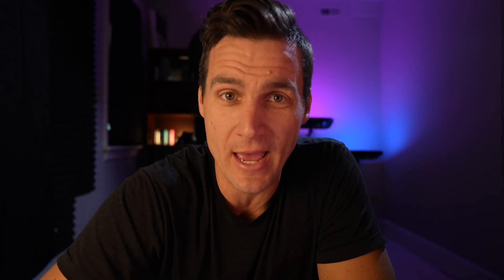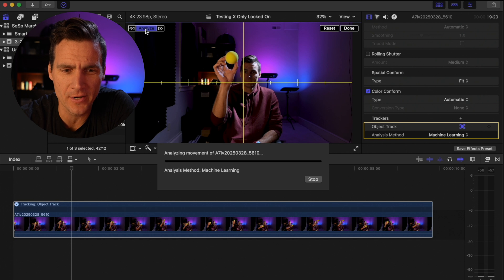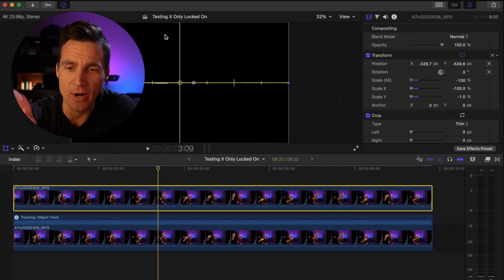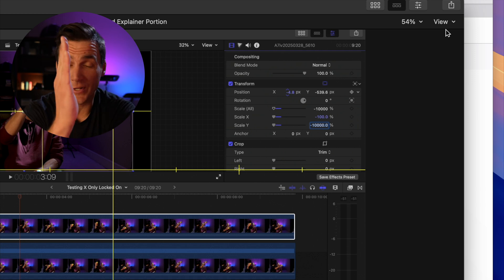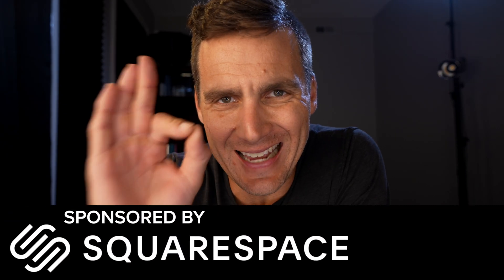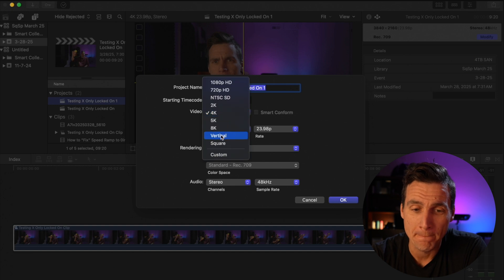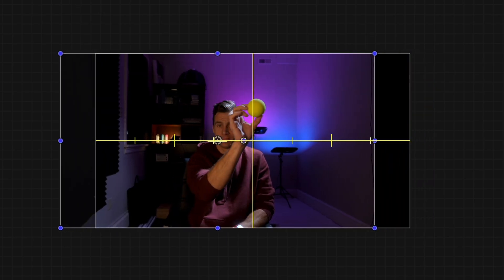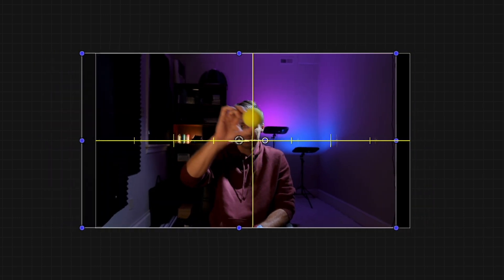Locked On Stabilization for X axis ONLY! No Plugins: Final Cut Pro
Motion is the *underrated* tool I use to get stuff DONE (Free Trail Affiliate Link) it integrates with your calendar and creates time and space for you to work, as well as adjusts tasks to keep you on track -- it's what time management SHOULD be for someone like me!